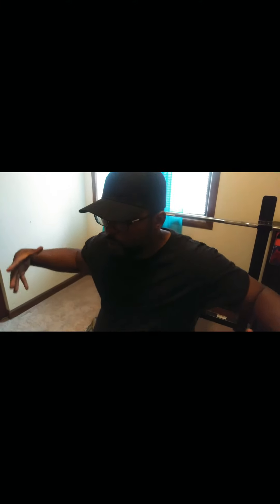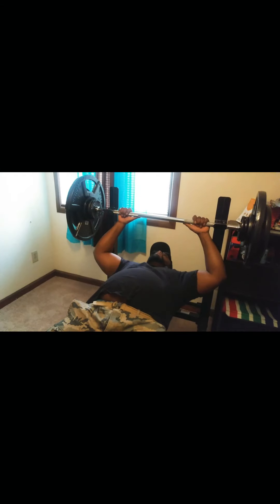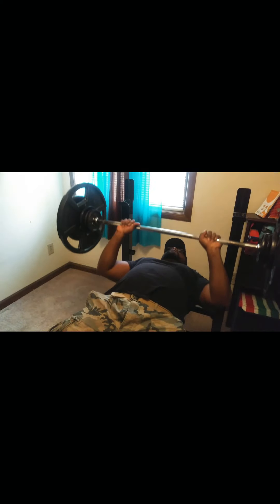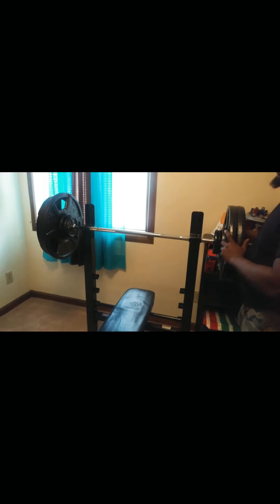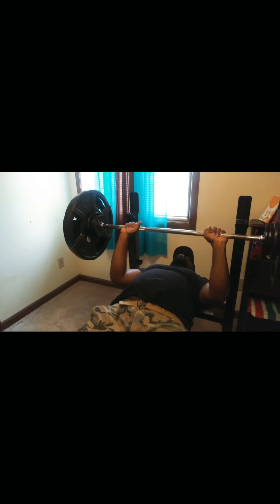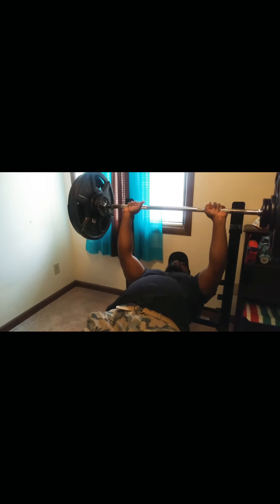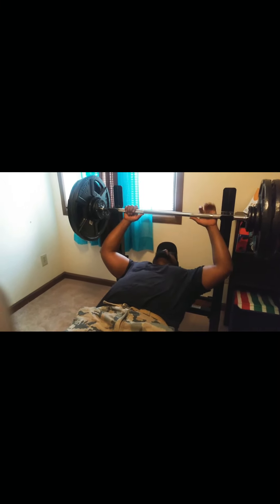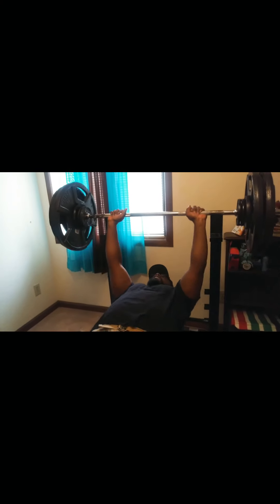weightlifting with Carolina bull 225 50 inch plates 2021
this video shows me weightlifting in the gym back in 2018 lifting to  270 now I can only live just 225 trying to get back up to 315